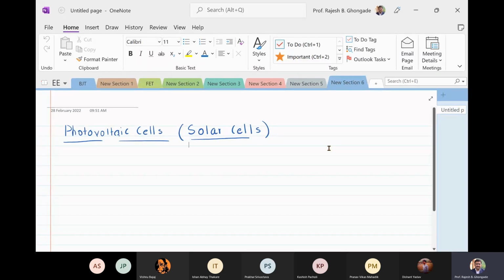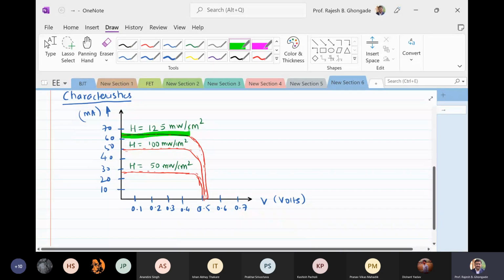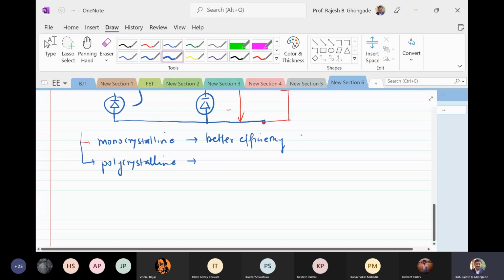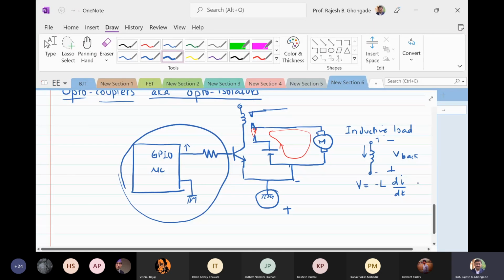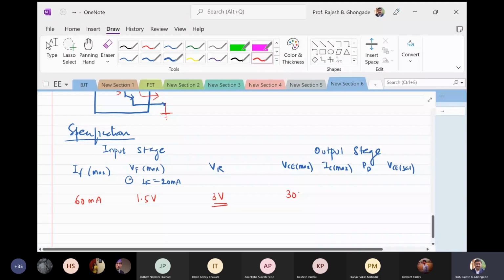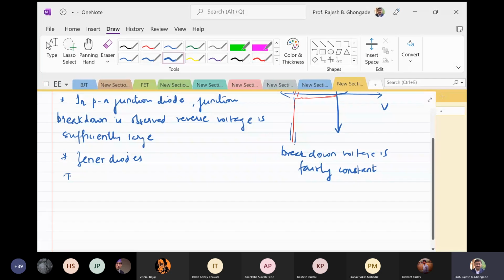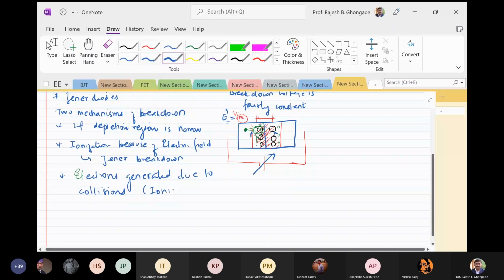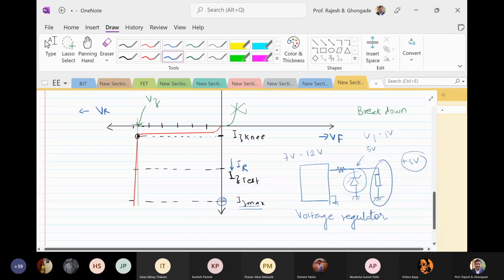ELEMENTARY ELECTRONICS UNIT 5 OPTO-ELECTRONICS PART 3